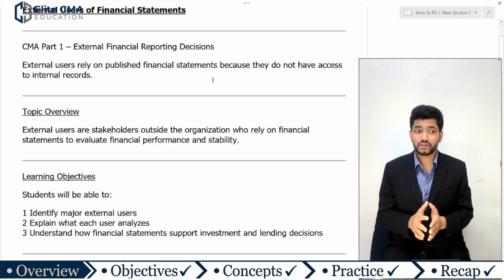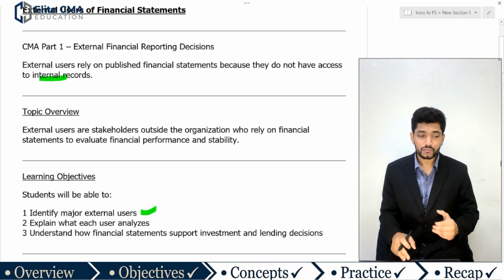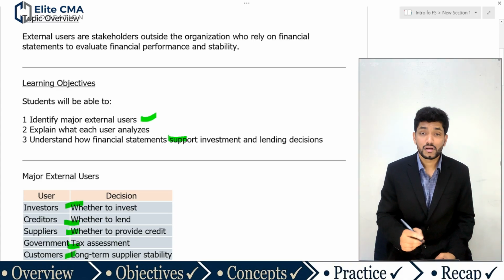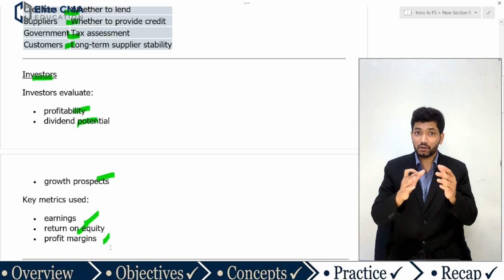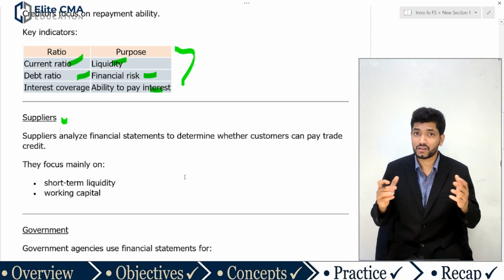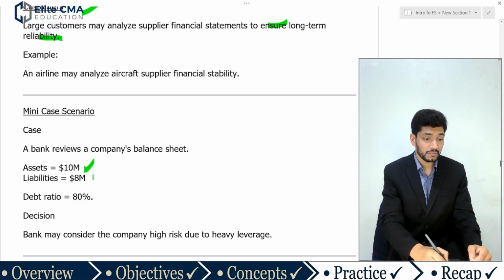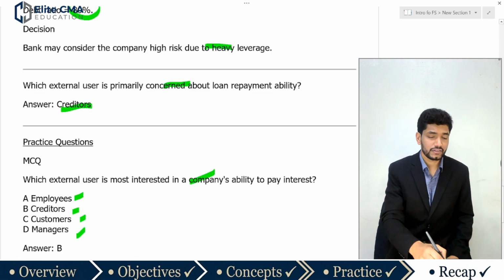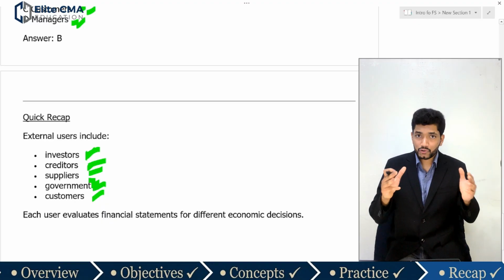External Users of FS | External Financial Reporting Decisions | CMA USA | Episode 3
Master a fundamental topic of the CMA Part 1 curriculum: External Financial Reporting Decisions. In this tutorial, we dive deep into the world of External Users of Financial Statements—the stakeholders who rely on published data because they lack access to internal company records.

As a professional CMA USA instructor, I break down how different groups analyze financial health to make critical economic decisions. We explore the specific needs of Investors (profitability and growth), Creditors (repayment ability and liquidity), and Suppliers (short-term creditworthiness). You will also learn how the Government and Customers use these statements for tax assessments and stability checks.

Key Highlights of this Episode:

Major Stakeholders: Identifying the 5 primary external user groups.
Key Metrics: Understanding why creditors focus on the Debt Ratio and Current Ratio.
Mini Case Study: A real-world scenario of a bank evaluating a company with an 80% Debt Ratio.

Practice Questions: Exam-style MCQs to test your understanding of interest coverage and user priorities.

This video is designed to ensure you can identify major users and explain exactly what each user analyzes.